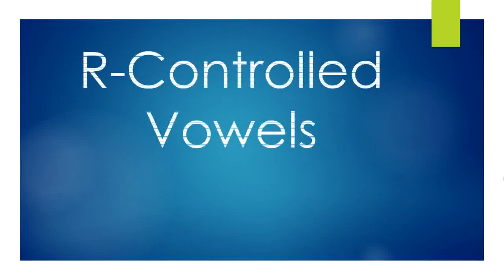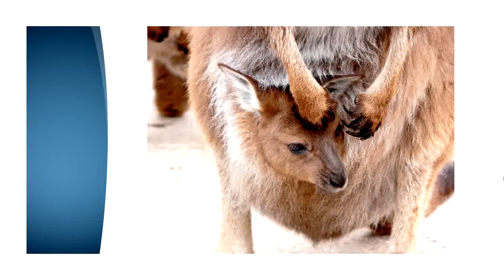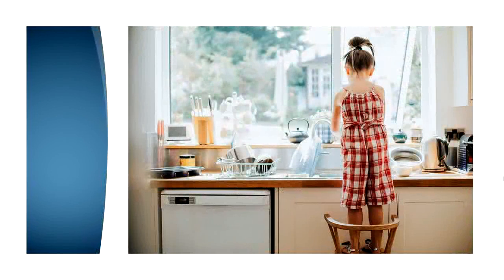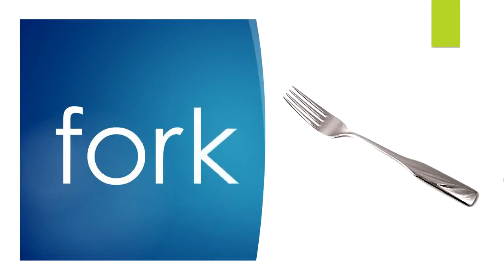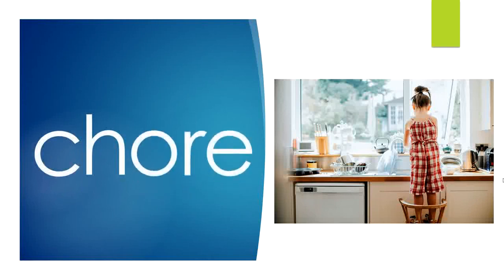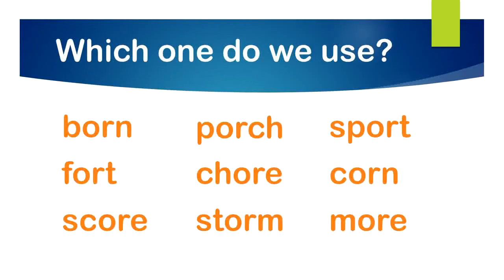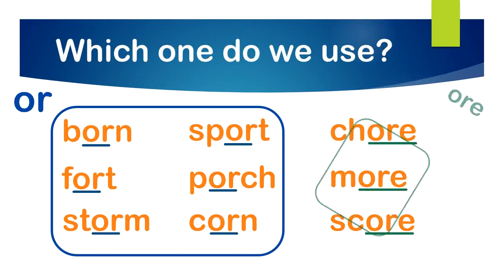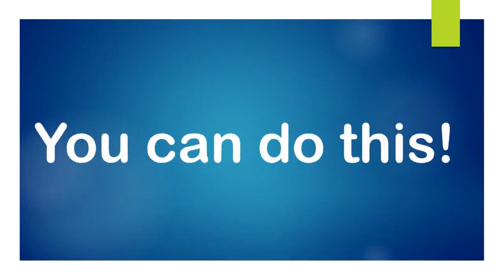R-Controlled Vowels: or, ore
Learn about what sound "or" and "ore" make. After watching this video, you should be able to sound out, and spell words with both "or" and "ore"